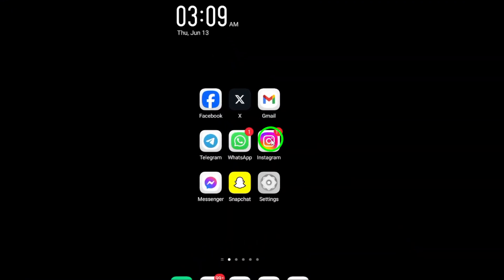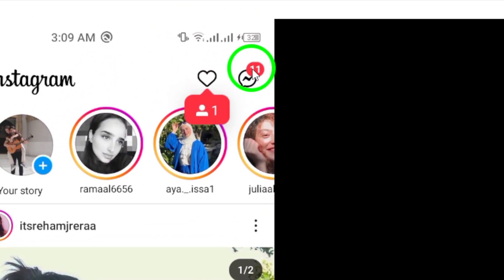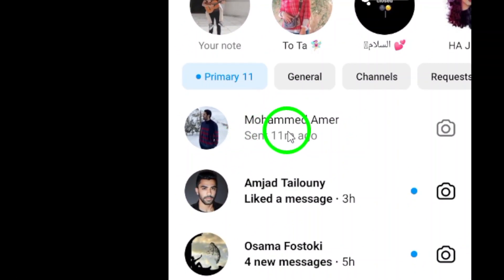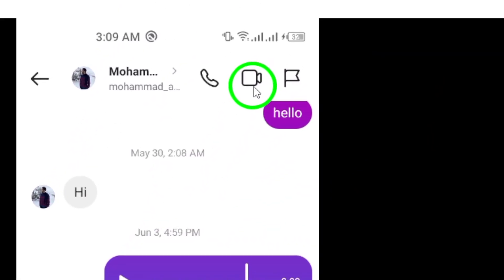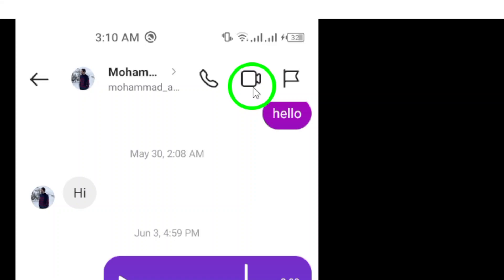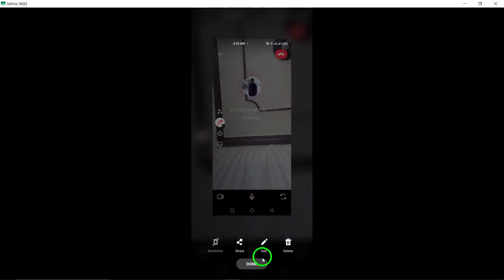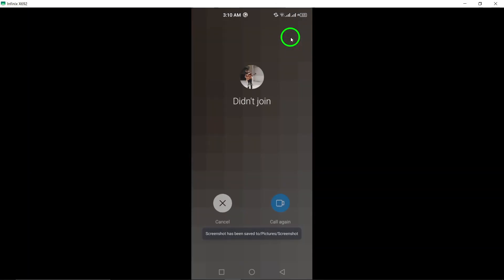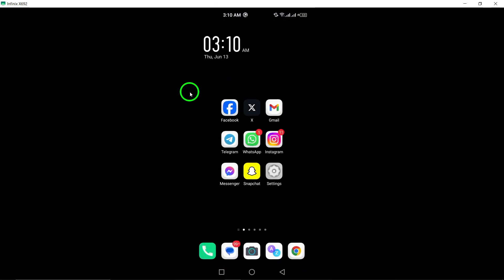How To Start A Video Call on Instagram (Updated)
Learn how to start a video call on Instagram with these easy steps.

1. Open Instagram on your Android device.
2. Tap the chat icon at the top right corner of the screen.
3. Open the chat with the contact you want to call.
4. Finally, tap the video icon located at the top right corner of the chat to start a video call.